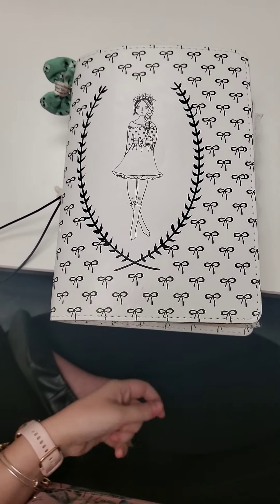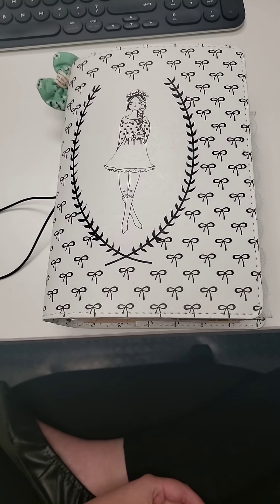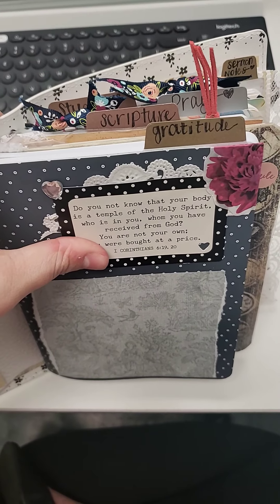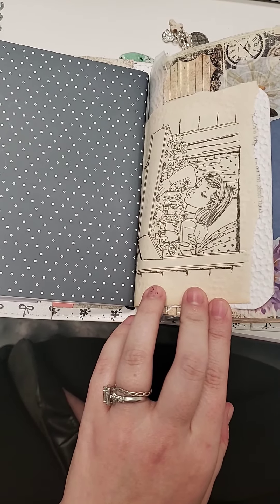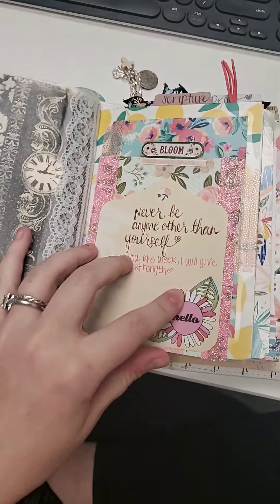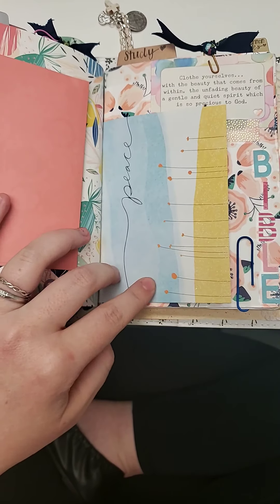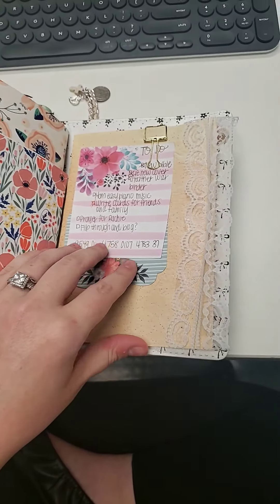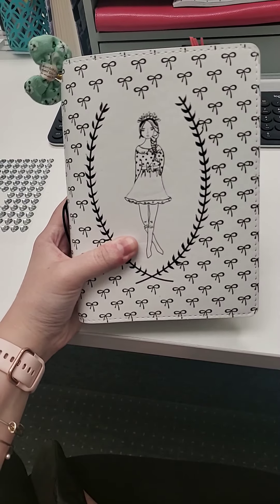Quick flip through of my ✝️WAR BINDER✝️ [travelers notebook]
This is a super fast walkthrough of my war binder. It is a Planner Society b6 (wide) "bow" and it's definitely one of my favorite things I've made.

Please let me know if you have any questions! I'd love to see what you use!